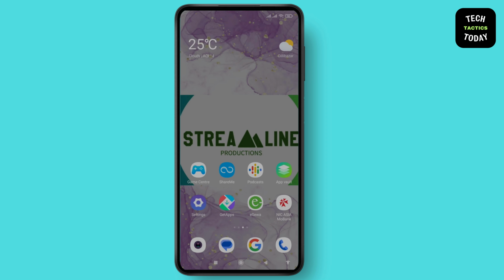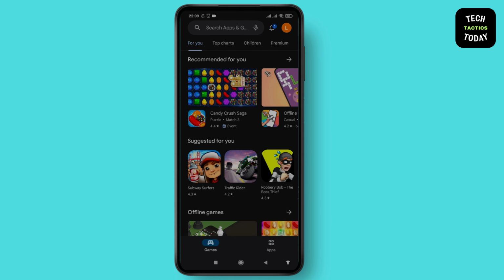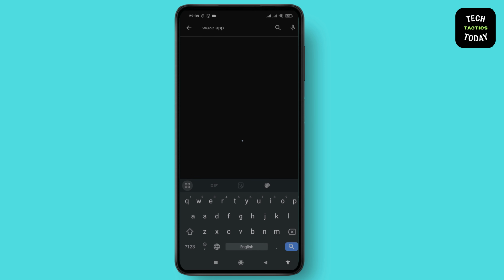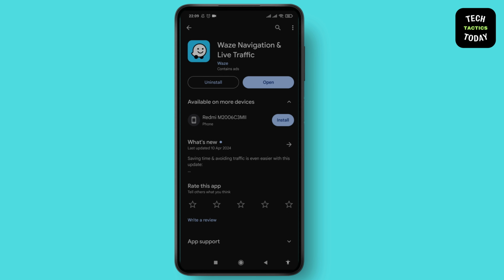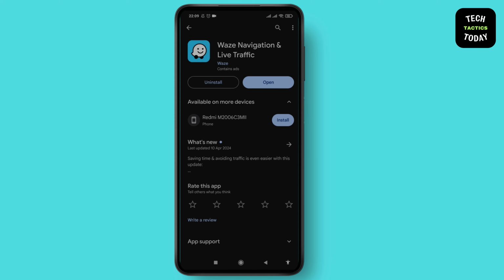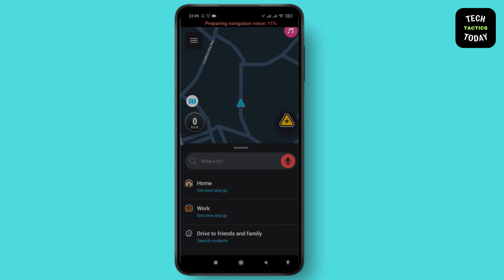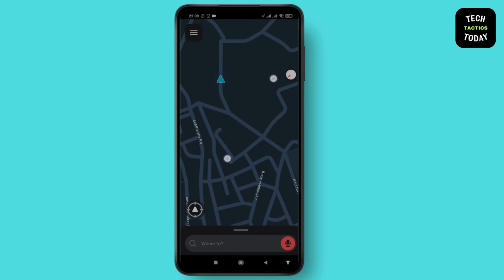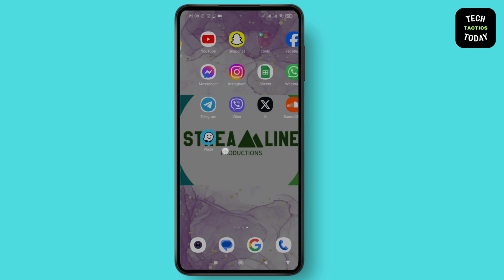How to Install Waze App on Android (2024)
Welcome to our comprehensive guide on "How to Install Waze App on Android Device 2024"! If you're looking to navigate your world with ease using Waze, this video is perfect for you. We’ll walk you through the step-by-step process of downloading and installing the Waze app on your Android device. From finding the app in the Google Play Store to completing the installation, you'll learn how to get Waze up and running on your phone in no time. Follow these easy instructions to start benefiting from real-time traffic updates and navigation assistance.

In this video, we will show you:

How to download Waze app on Android
How to install Waze on your Android device
Step-by-step Waze app installation guide
How to set up Waze app on Android
Tips for using Waze on your Android phone